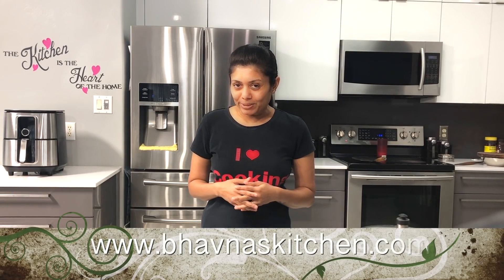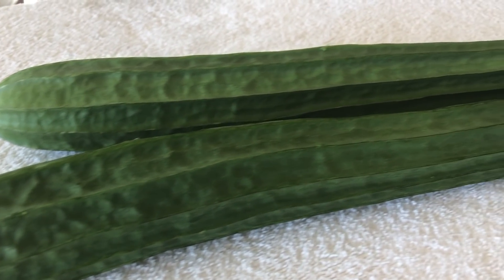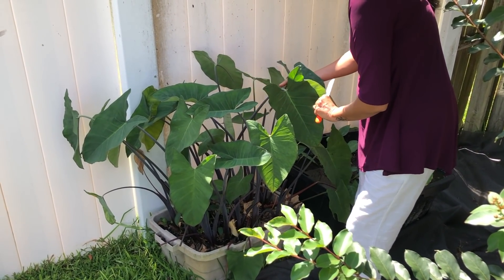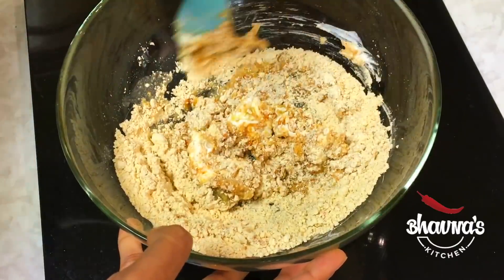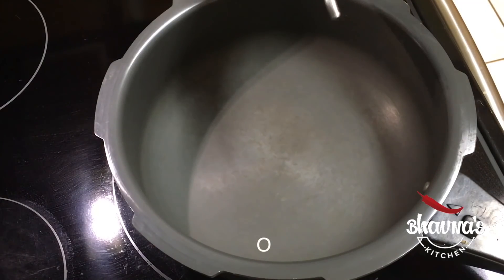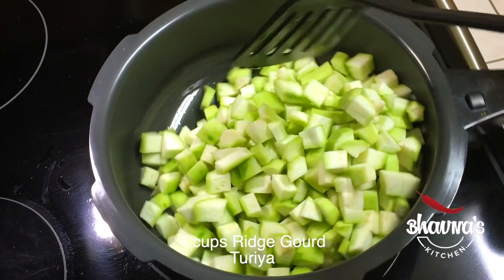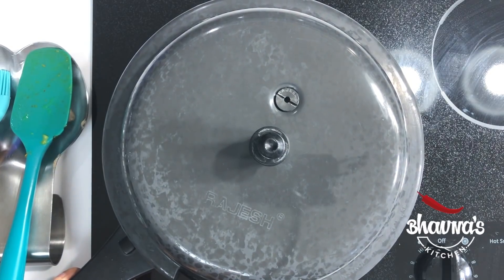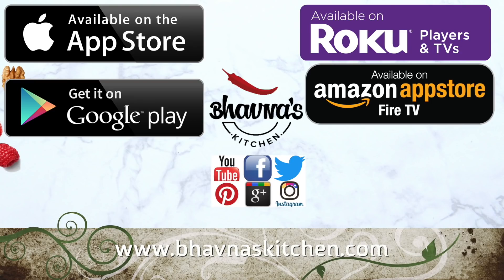PLANT HARVEST COOK Turiya Patra Chori Video Recipe Ridge Gourd Taro Cow Peas Curry Bhavna'sKitchen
Cooking freshly picked vegetables is fun and relaxing! Cook with me my traditional Curry recipe known as Turiya ( तुरई )Patra Chori. Ususally, combination of Turiya (Ridge Gourd or also known as chinese okra) Patra (Taro Leaves) or Turiya Chori(Cow Peas or Black eyed peas) is prepared but I sometimes dump everything in my cooker and prepare all-in-one yummy curry..taste amazing!
Patra or pateriya is known at arbi or arvi ke patte in some part of India as well.
Ridge gourd is extremely rich in dietary fibre and enriched with all the vital elements that include Vitamin-C, zinc, iron, riboflavin, magnesium, thiamine and traces of another minerals. It is low in saturated fat, cholesterol and calories that aids in weight loss.
Taro leaves are rich in several important micronutrients, such as vitamin C, vitamin A, folate, and calcium, as well as disease-fighting antioxidants. Their high fiber and low calorie content make them an excellent food for boosting heart health and promoting overall well-being.
Cowpeas or chawli not only taste good but also help in weight loss and digestion. Chawli rich in Folate or Vitamin B9 helps your body to produce and maintain new cells, especially red blood cells. Being rich in Thiamine, it helps maintain proper heart function.

4 cups Turiya (Ridge Gourd), cubed
1 cup Chori (Cow Beans), shelled
About 10 - Colacassia (arbi) leaves
For the Batter:
1 cup about 100 gms - gram flour (besan)
1 tbsp - semolina (sooji)
1 tbsp - Green chilli paste
1 pinch - soda bicarb - optional
1/2 cup Yoghurt if desired or can be made without yogurt. With yogurt , Patra turns out soft or simply add 2-4 tbsp oil in batter.
2 tsp - oil
1/2 tsp - Turmeric powder
salt to taste
1/2 tsp - Hing
2 lime-sized Tamarind balls , or simply use lemon juice
1/4 cup - grated Jaggery (gur)
salt to taste
1 tbsp - dhania-jeera powder
1 tsp - Garam Masala powder
For the Curry:
1 tbsp oil
1/2 tsp Mustard Seeds
A Pinch of Asafoetida (Hing)
A pinch of Turmeric (Haldi)
1 tbsp Garlic paste
Green Chili paste to taste
Red Chili powder to taste (I use both kind of chili but it's up to you)